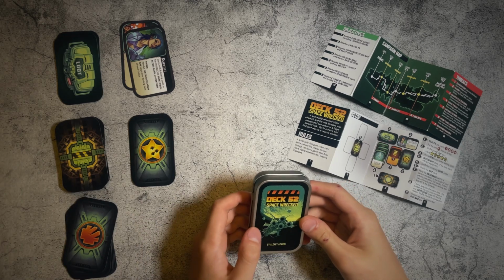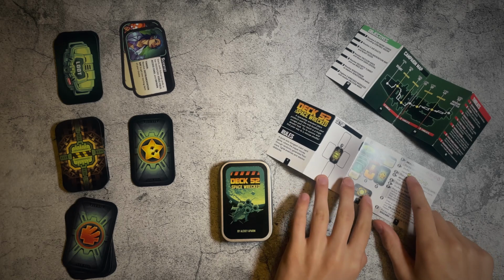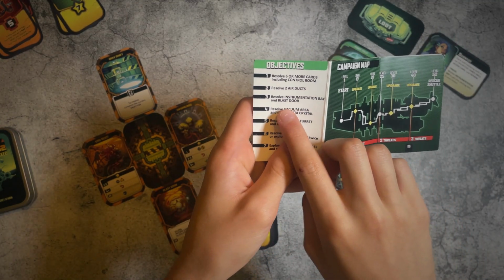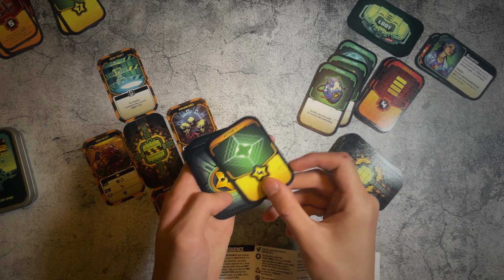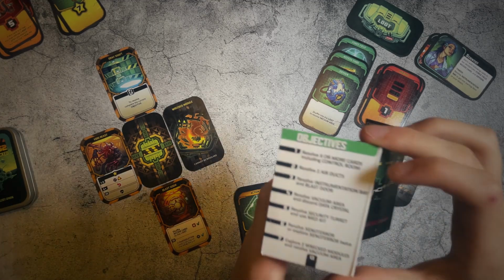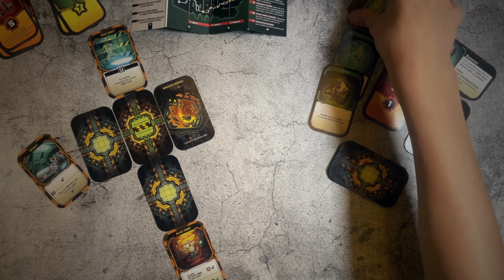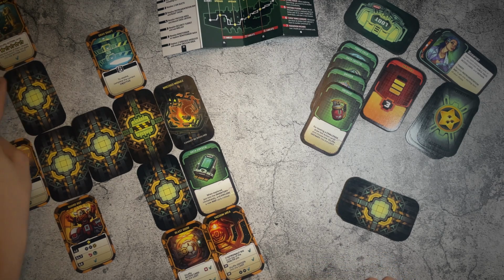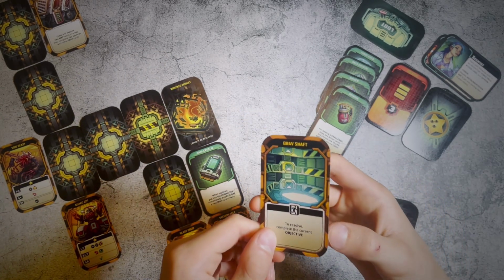Deck 52: Space Wrecked - Review & Gameplay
Review of "Deck 52: Space Wrecked", a quick solo dungeon crawl card game, where the player moves through randomly generated spaceship's floor plans, fighting enemies and resolving obstacles. Find your way through, try to survive lurking horrors, wisely manage equipment and upgrade your character.

Available on TheGameCrafter.com